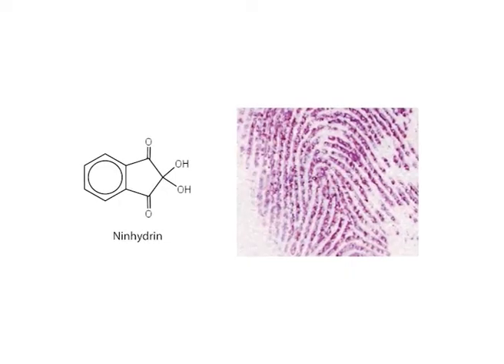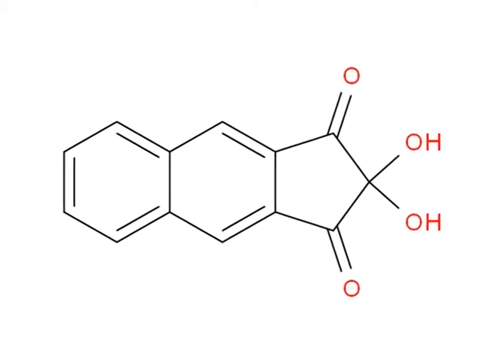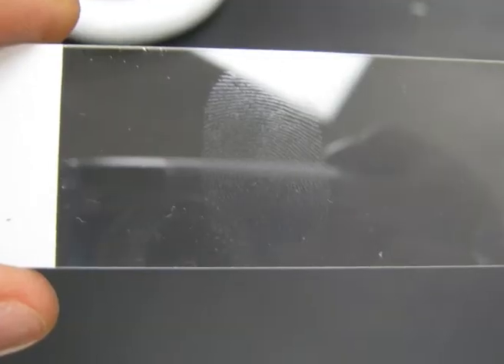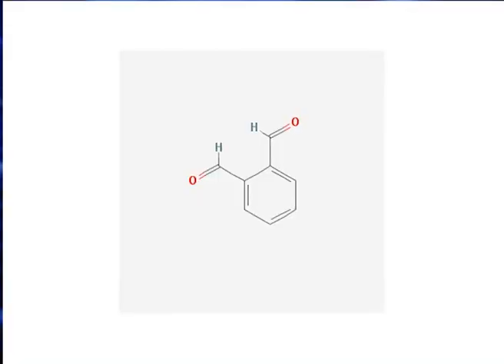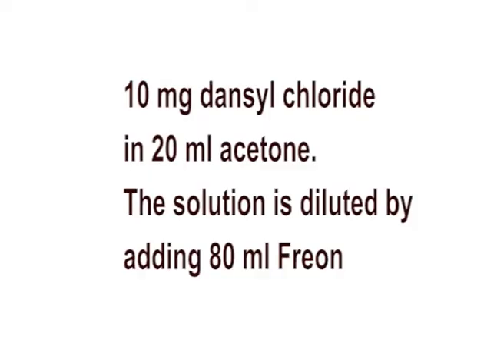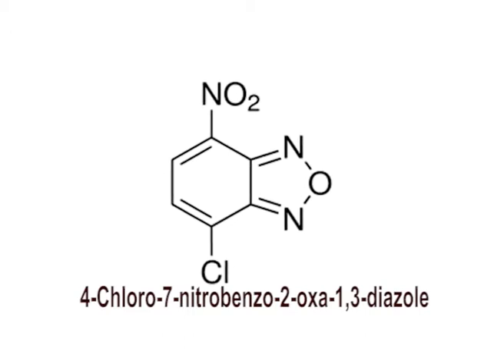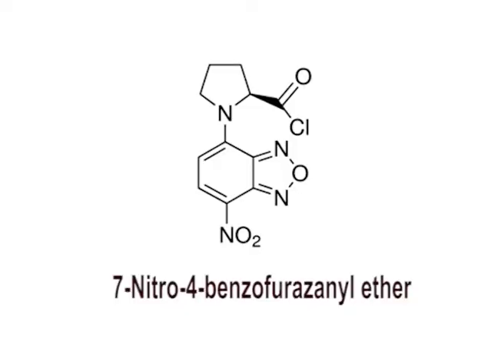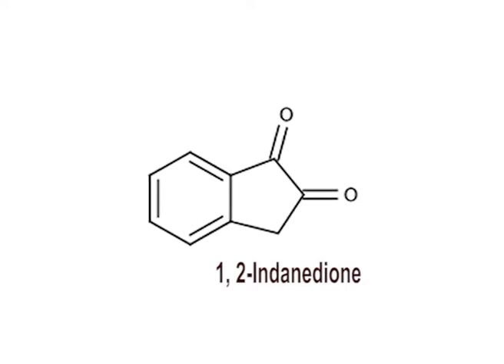Chemical Method for Detection of Latent Fingerprints Part III - Amino Acid Specific Reagents (CH-06)